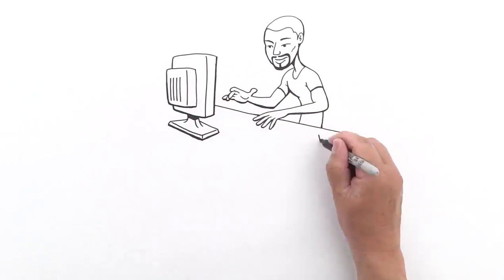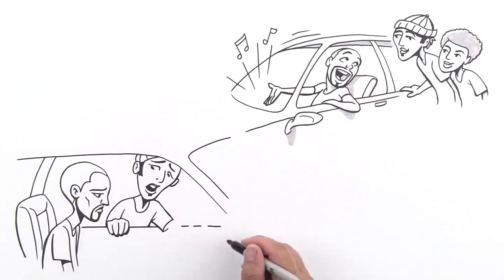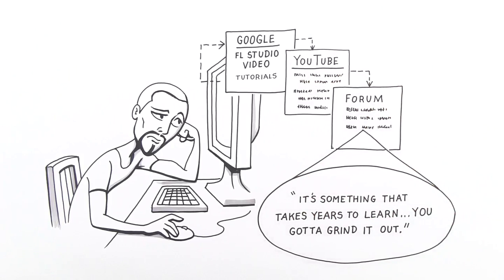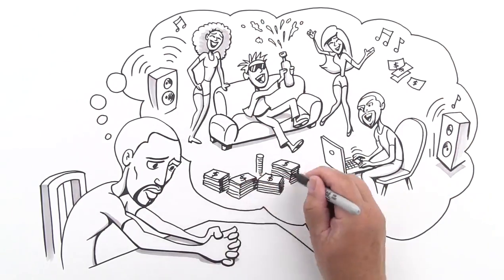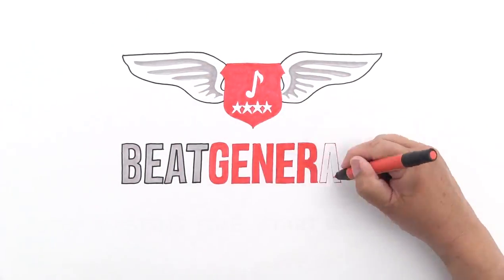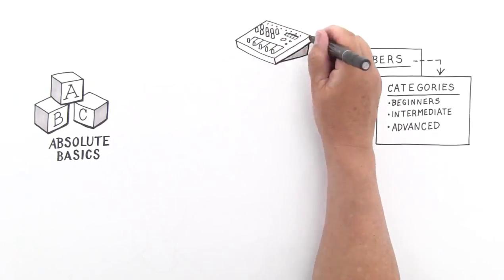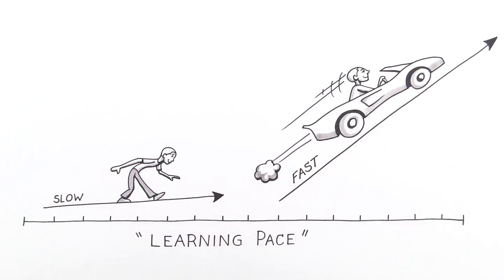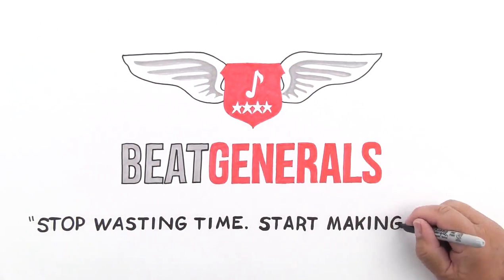High Quality FL Studio Tutorials - Beat Generals